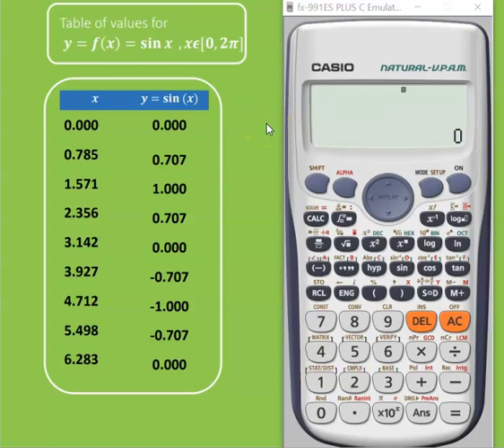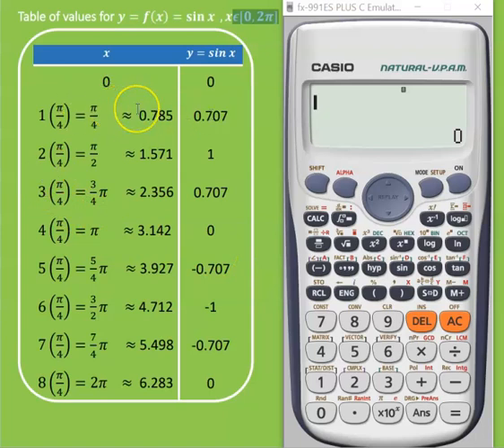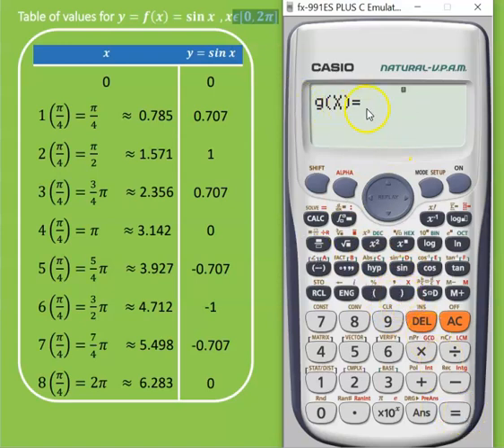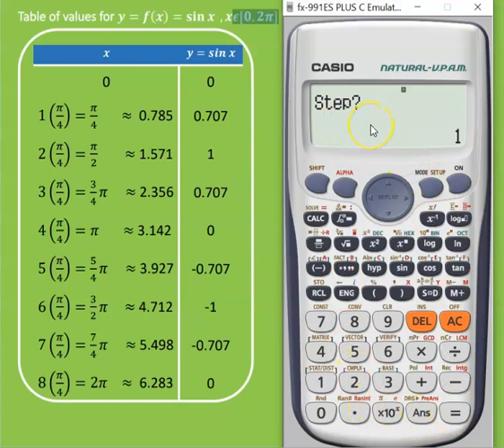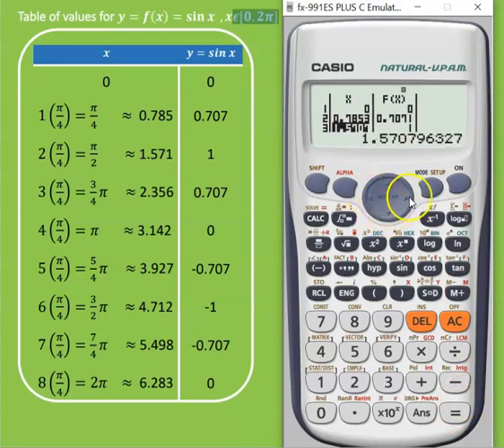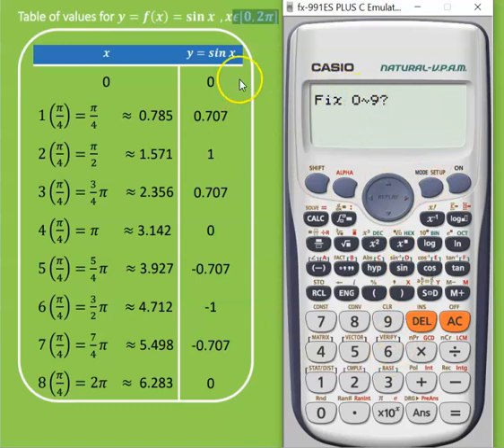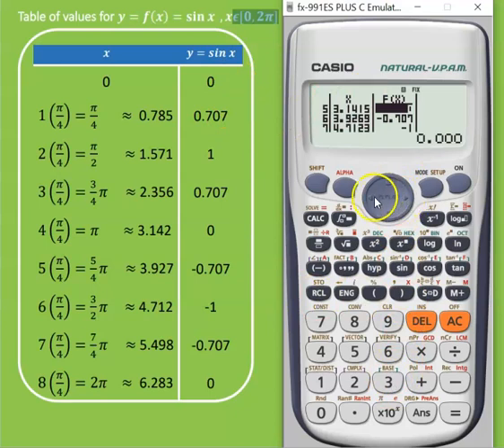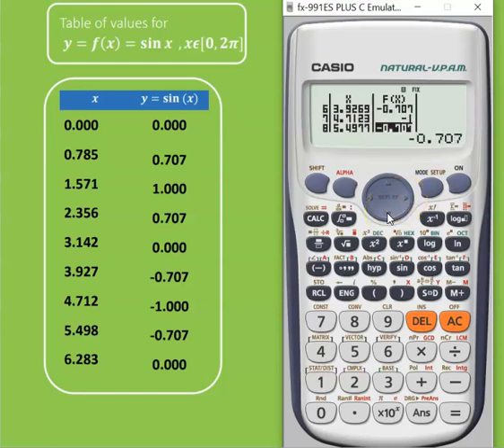Trigonometric Table Generation with radian angles on Casio fx-991ES: Easy Step-by-Step Guide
Creating a Table of values for Trigonometric functions when the input values are radian measures